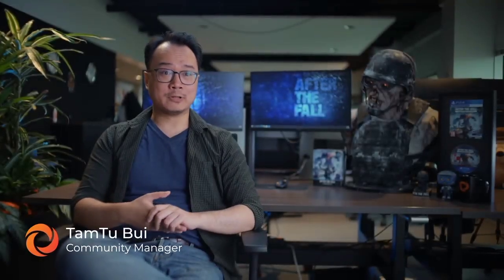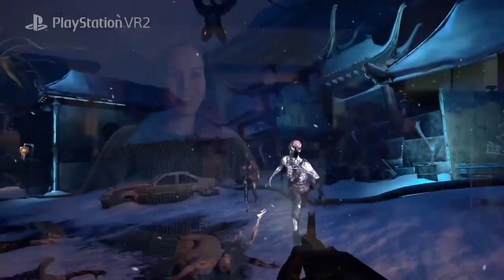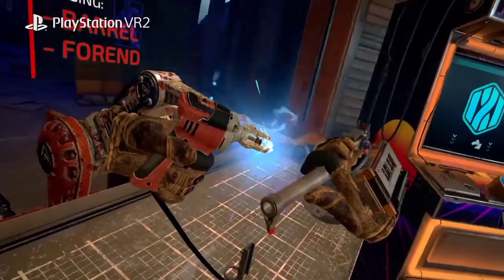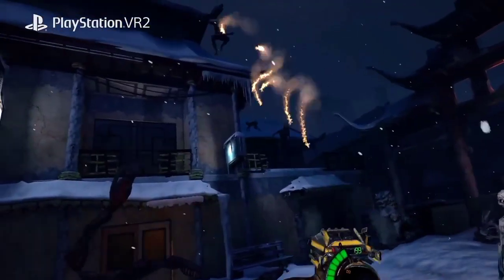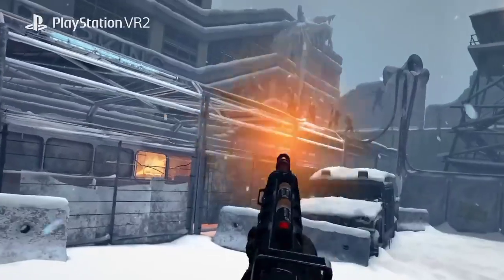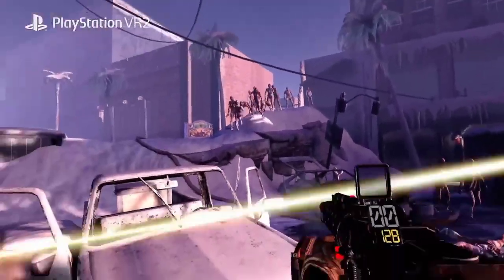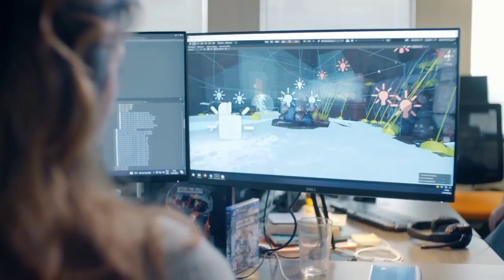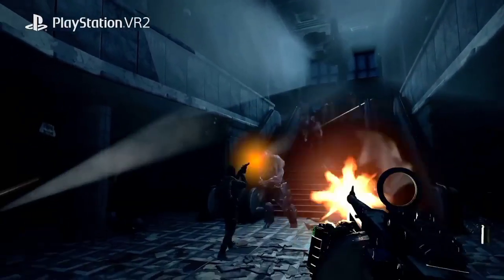After The Fall - Overview Gameplay official trailer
Hey! Guys we provide All Gaming stream HD Trailer and part scene fight HD for you and we provide All Trailer Gamers HD for you just subscribe my channel Gaming STREAMING HD trailer here Just welcome all my Friends here support our New all latest and we are promote the all GAMING trailer here